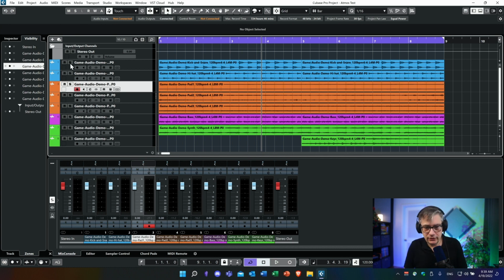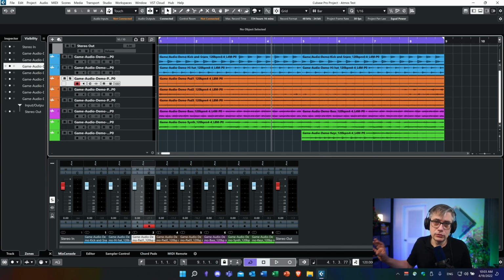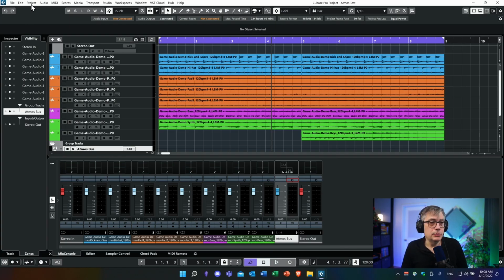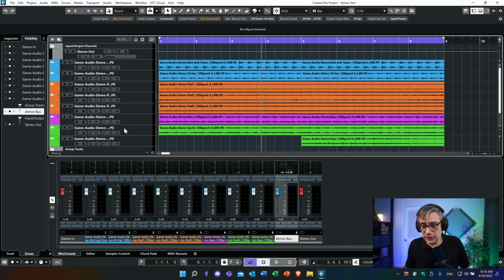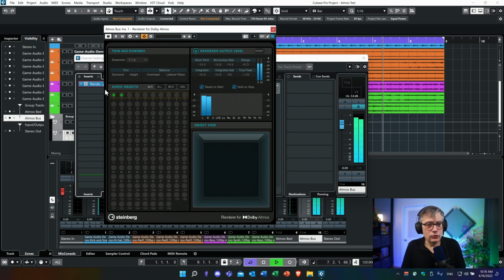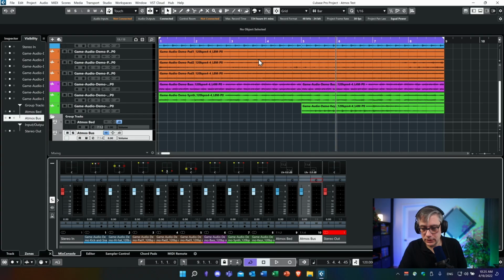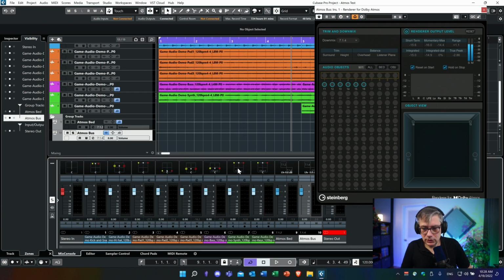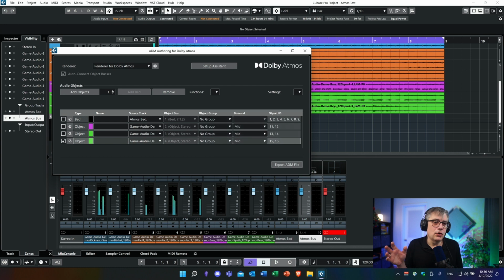Getting started with Dolby Atmos in Cubase Pro 12